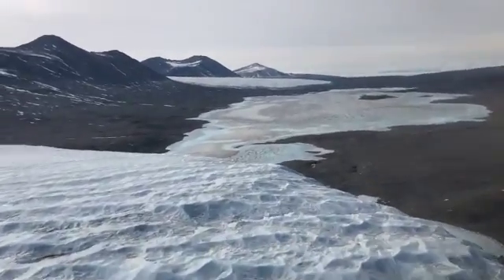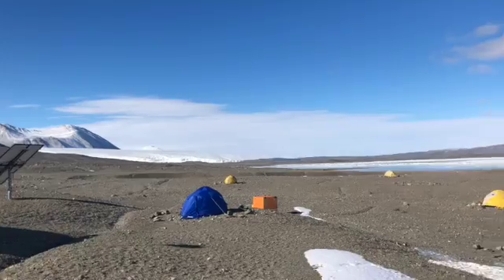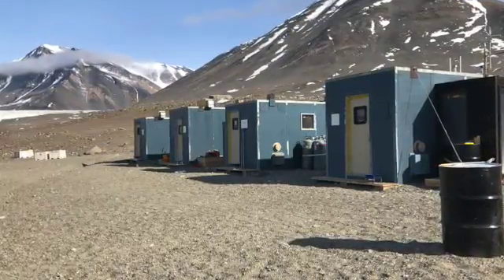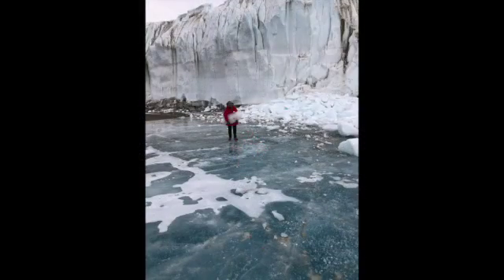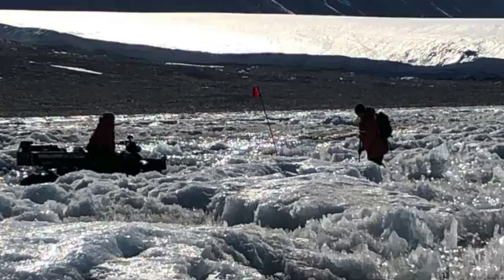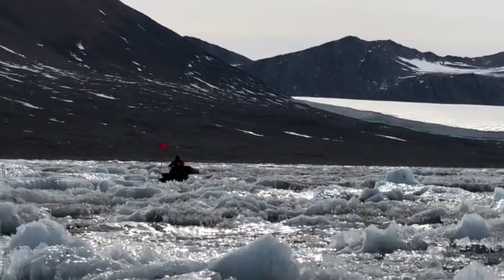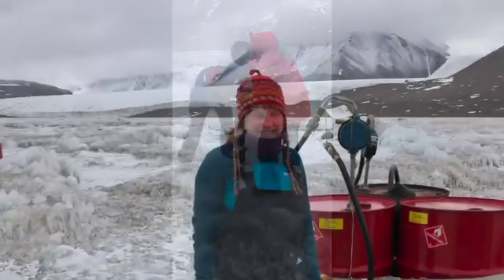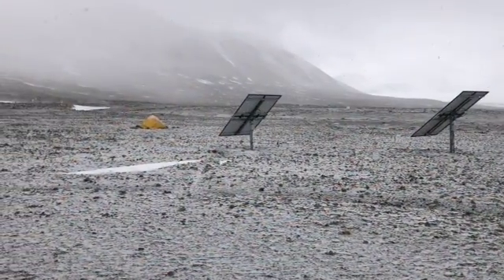Tour Lake Fryxell Camp in the McMurdo Dry Valleys, Antarctica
Expedition: Microbial Interactions in Antarctic Lakes
Teacher: Lucy Coleman
Tour a remote field camp in the McMurdo Dry Valleys, Antarctica.